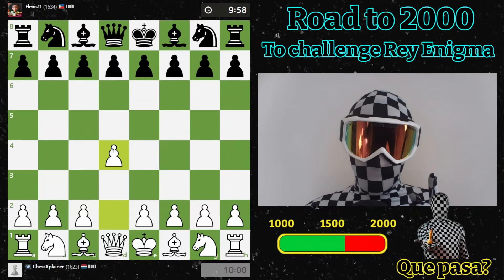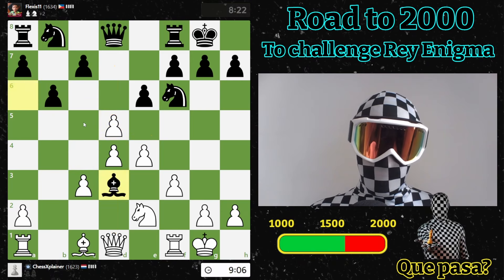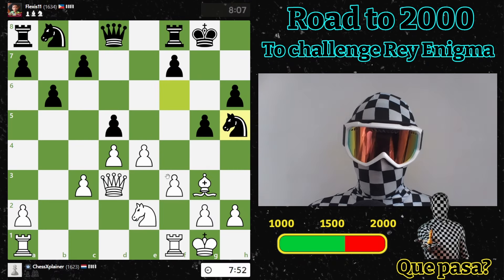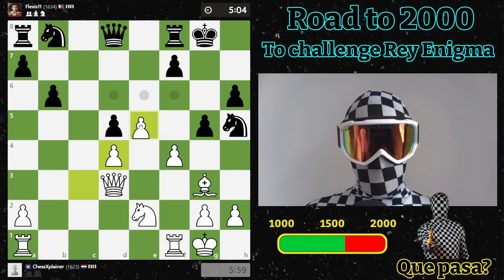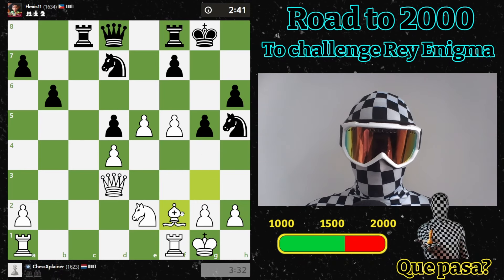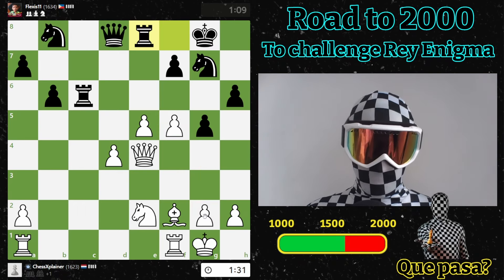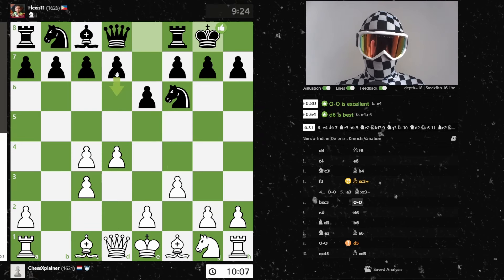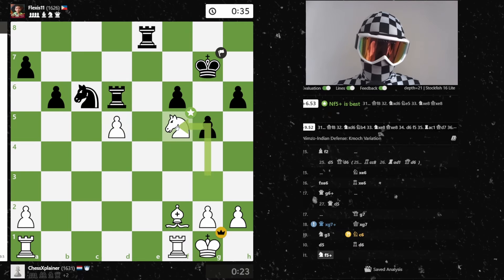How to play HIGHLY ACCURATE ATTACKING chess!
Add me (chessXplainer) as friend at chess.com and we'll play a game in this series as well!

In this thrilling episode of my Road to 2000 series, I dive into the nuances of executing a highly accurate attack in chess. Mastering the art of precision in your attacks can significantly elevate your game, and this video is designed to show you exactly how to do that.

Watch as I break down the key elements of a highly accurate attack, demonstrating techniques and strategies that can help you overwhelm your opponent and seize victory. This video is packed with practical advice and detailed examples to help you improve your attacking play.

In this video, you will learn:

How to plan and execute a highly accurate attack
Techniques for identifying and exploiting weaknesses in your opponent's position
The importance of precision in creating and maintaining attacking threats
Tips for converting attacking opportunities into decisive wins
Real-game examples to illustrate key attacking principles
Join me on my Road to 2000 journey and discover how to launch devastatingly accurate attacks that can crush your opponents.